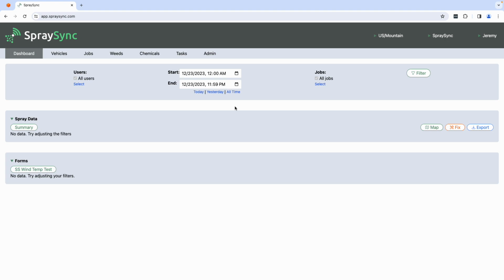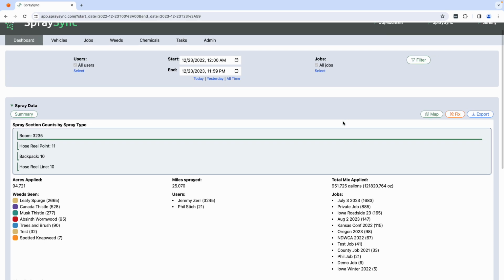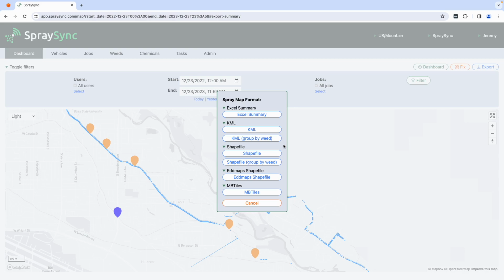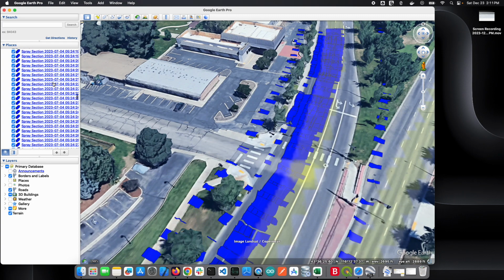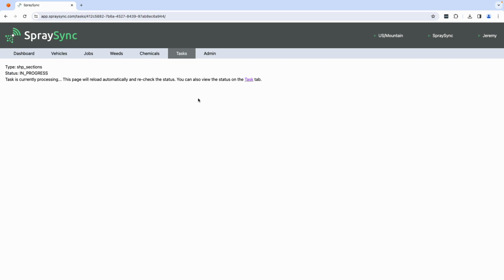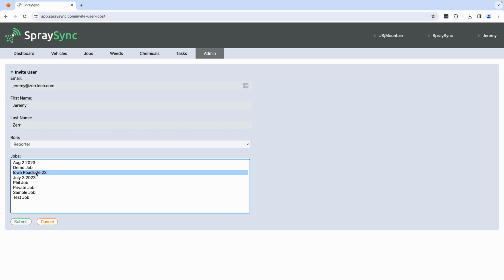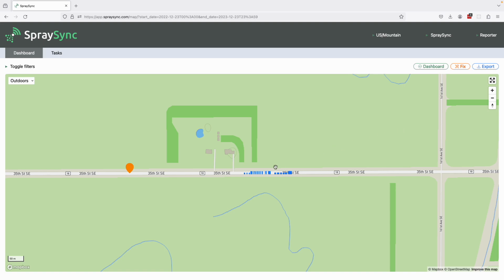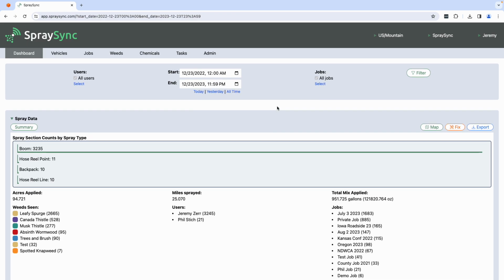SpraySync Reporting Walkthrough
Walkthrough of reporting including the different types of exports you can run and adding a reporter to be able to share data and run reports on your behalf.